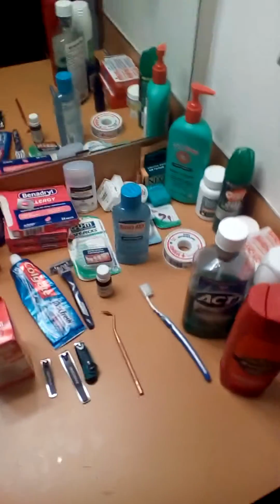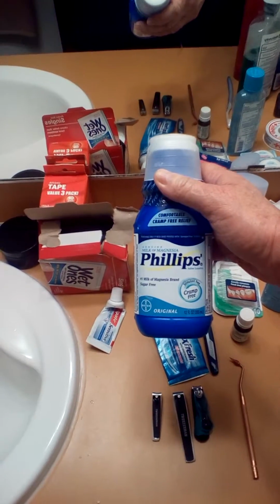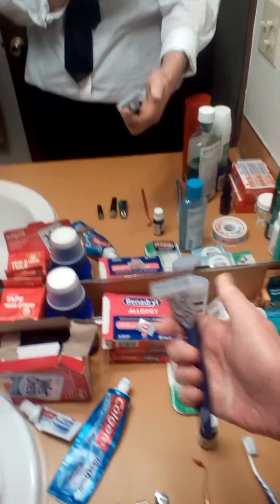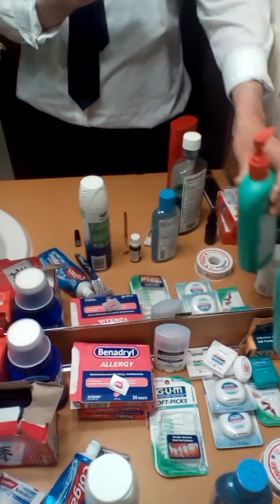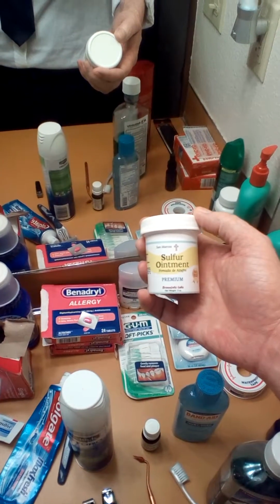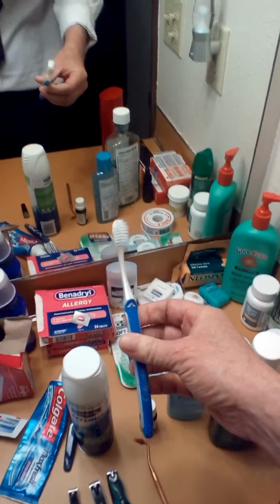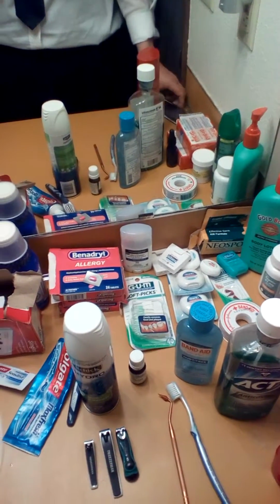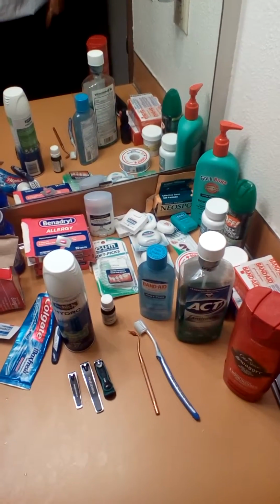Registered Resident Occupant: Medicine and Personal Care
Discussion about personal care product and medicine occur.  Also in the array had be non alcoholic hand wash.